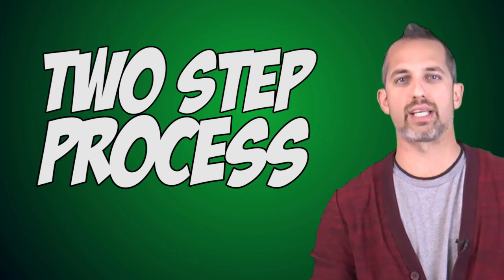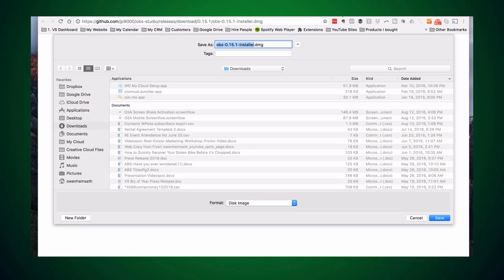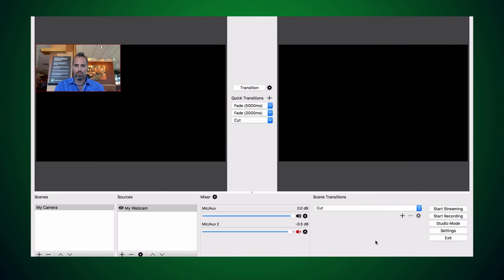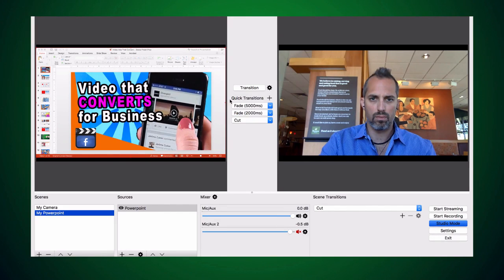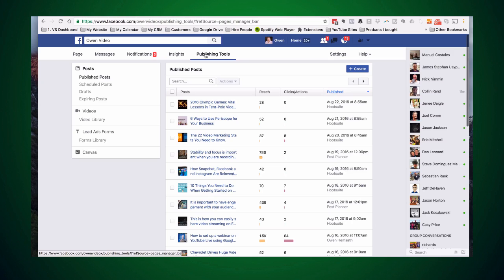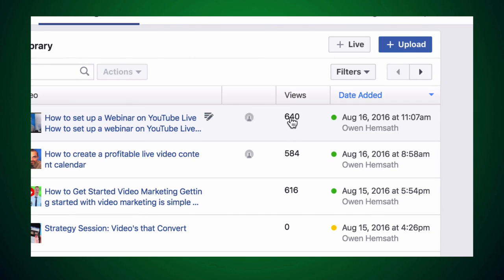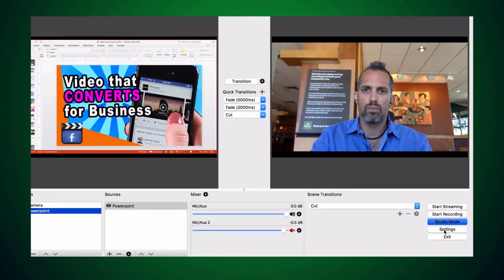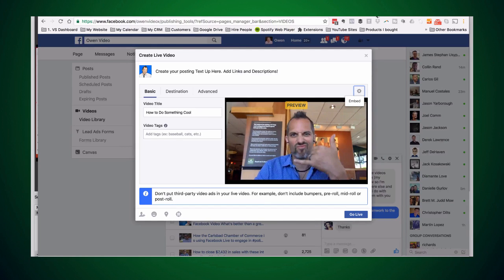How to Live Stream on Facebook from your Desktop with OBS (open broadcaster software)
Want to livestream a webinar or powerpoint right onto Facebook Live Video? Jump start your video campaign with my best scripts, templates, and tools and I'll show you exactly how to go live on Facebook using a powerful free software -OBS right from your own desktop computer.

where you’ll learn how to use Facebook Live video marketing to grow your business. I’m owen video and today we’re talking about How to broadcast live on Facebook from your Desktop computer. You’ll also discover how to broadcast your screen for a webinar or a presentation or whatever else you want to do.

Going live from your desktop is available from your Business Page.  While there are ways to stream your desktop from your personal Facebook profile, it requires a little bit of a hack so we’ll cover that in a future video.

The primary benefit of streaming live on your desktop is that you can plug in a variety of hi powered web cams and you can even use video capture cards to stream HD video from any HDMI enabled camcorder.

Facebook Live desktop videos means you can also share your screen and present a webinar or powerpoint right onto Facebook where your audience already lives.

This is a 2- step process where

1. You’ll get an encoding software program called OBS
2. You're going to live stream video to your Facebook page.

Now there’s lots of cool things you can do in OBS like pic-in-pic streaming and adding cool images and video but we’ll get to that in a future video so don’t forget to subscribe to the channel

My Favorite Gear for Starting with Video:

Wireless mic:

t5i with additional gear:

Star Filter: